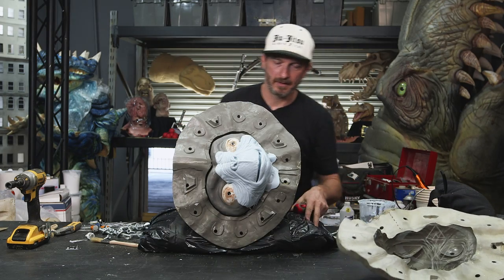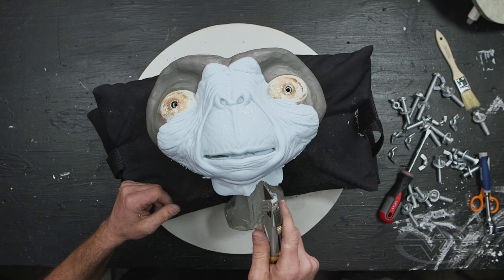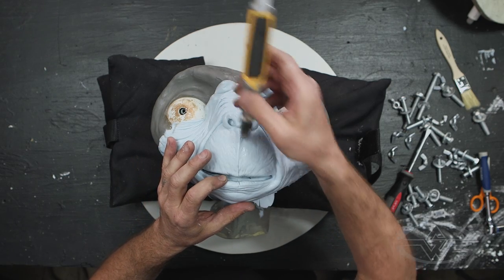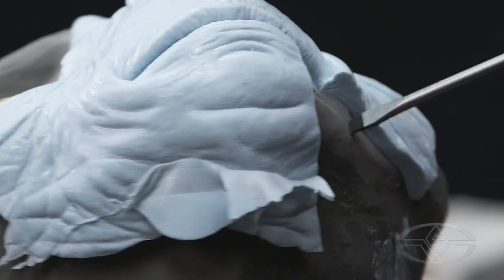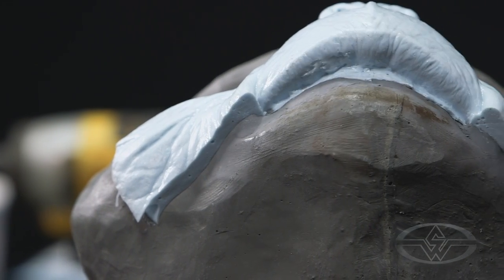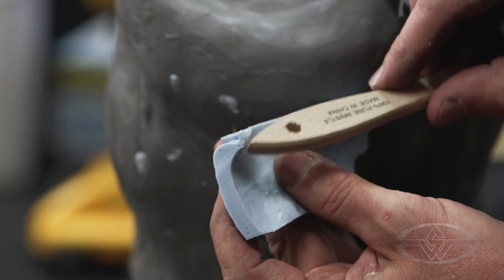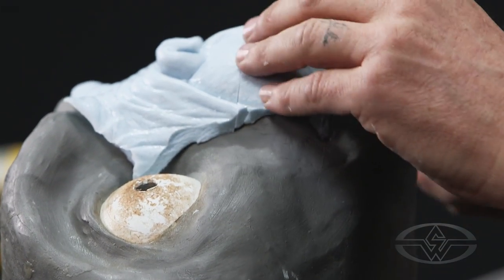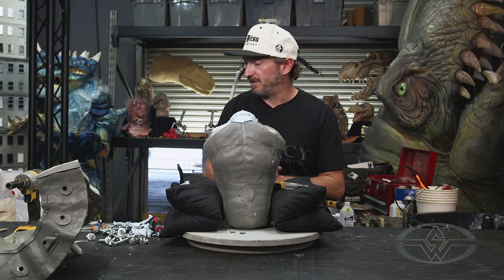Lab Work For Animatronic Characters: How to Open the Mold & Inspect the Skin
Animatronics create an illusion of life by looking and behaving as realistically as possible. Quality lab work is essential to achieving this kind of result. The lab technician is asked to do a variety of things in the shop: running foam, molds, pouring silicone, fiberglass, alginate, and many other processes. If you're looking to build convincing mechanical characters, good lab work is essential.

In this FREE excerpt, you’ll learn from one of the industry’s most highly respected lab technicians on how to create lifelike animatronics. Cory Czekaj shares a variety of must-know techniques that will get you and your team ready to run skins for an animatronic character.

In our excerpt, Cory shows you how to check an adjusted alginate skin to make sure the skin will work for the eventual animatronics.